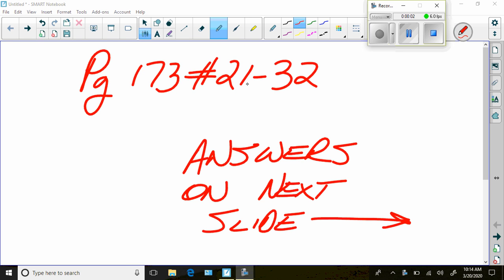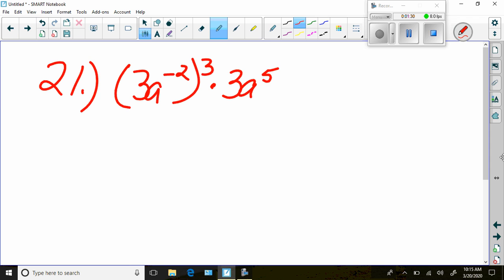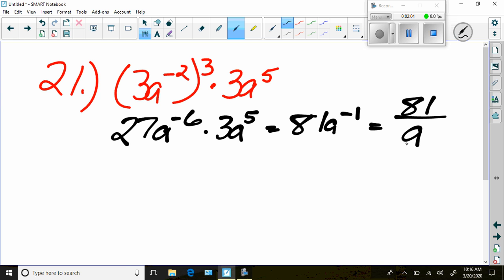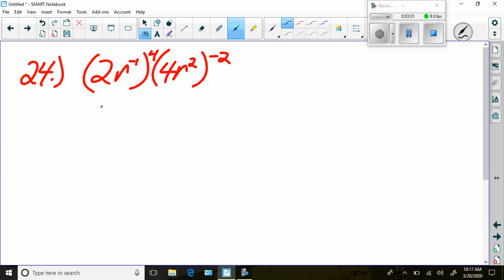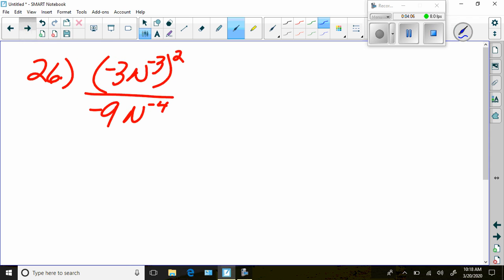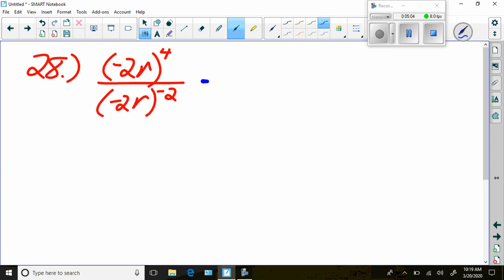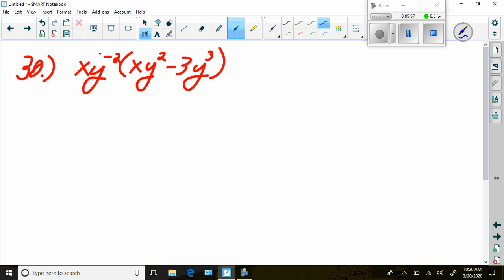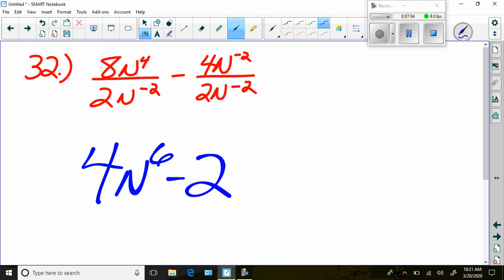Pg 173 bottom problems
Answers are on slide two. no need to watch the whole video if you got all of the problems correct. otherwise, fast-forward to the problems that you struggled with.